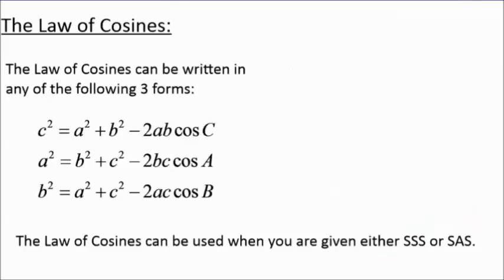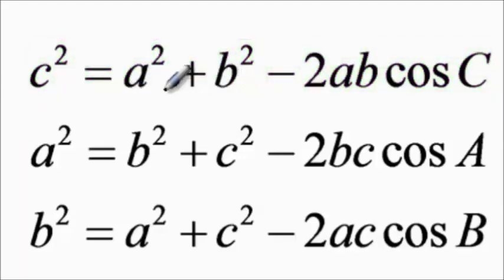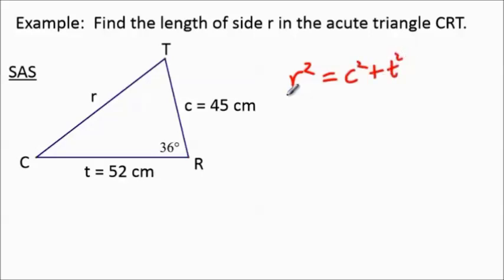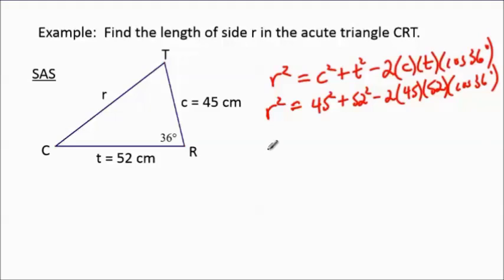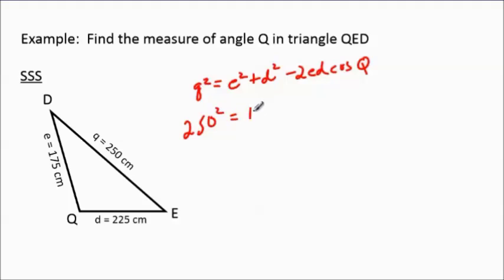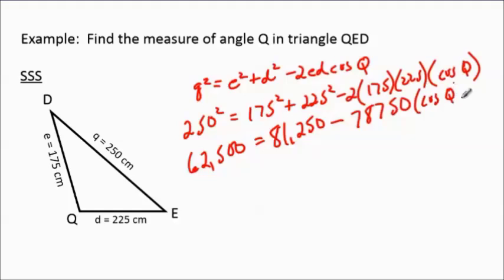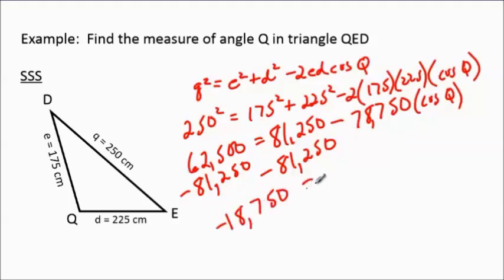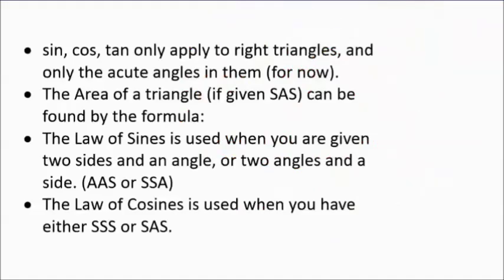Law of Cosines1